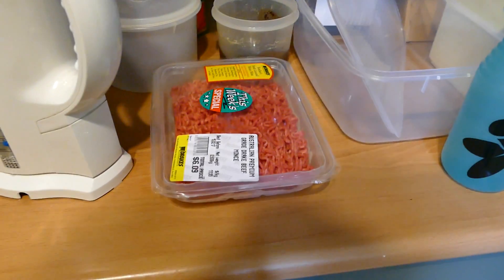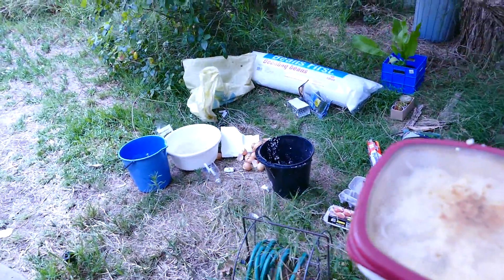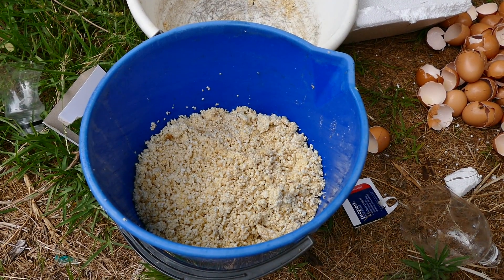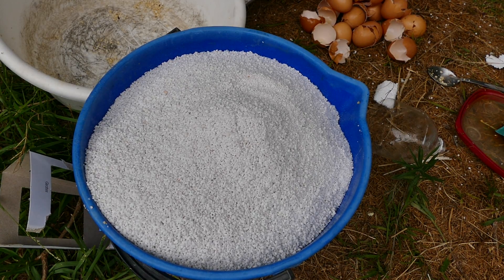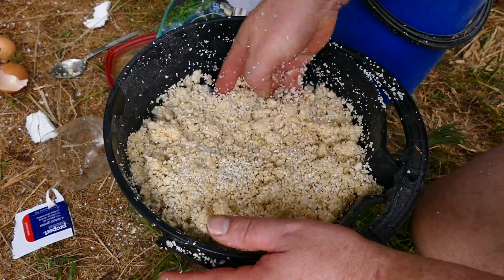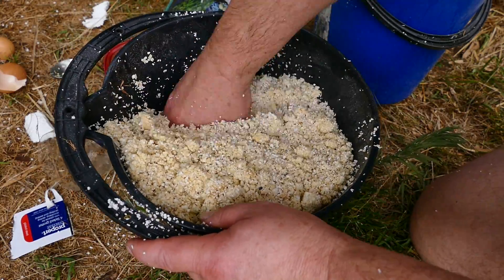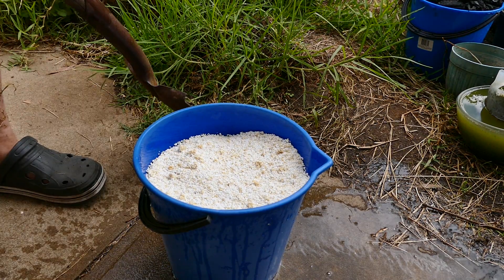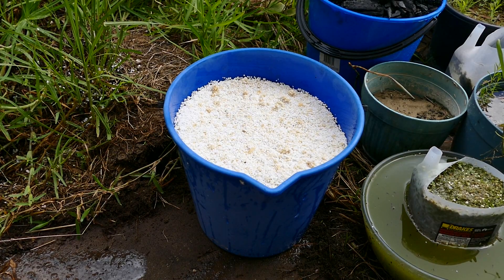[Cu]++ In-[2017] [156] ... EGGs-'Benefict' ... Part-[N]